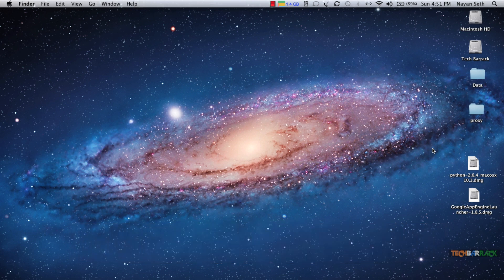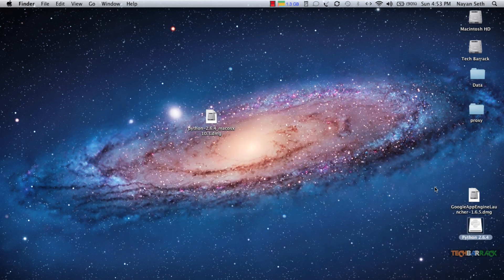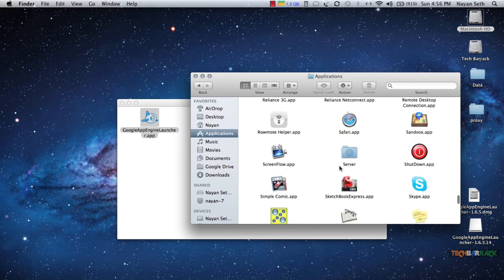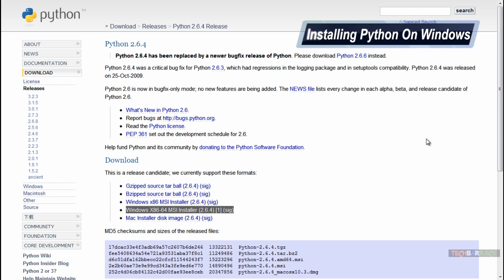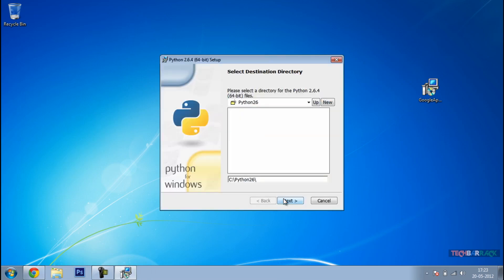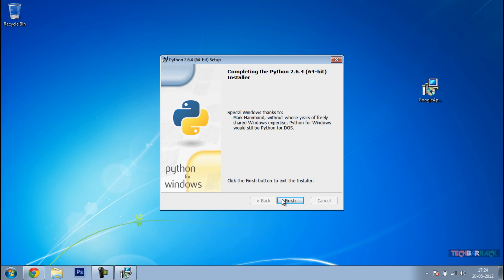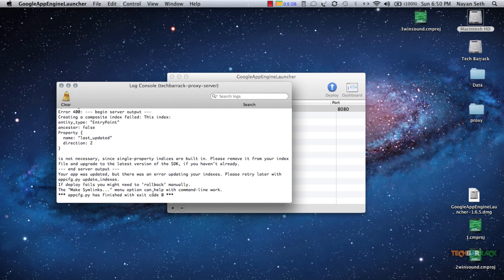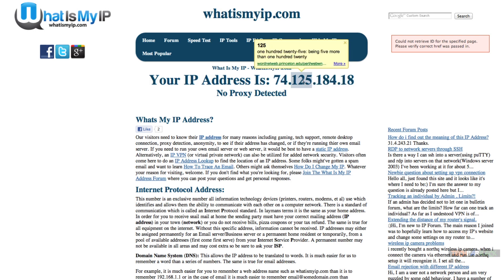Internet Tutorials [04] - Create Own Proxy Server Using Google App Engine (Mac & Windows)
A proxy server is usually used to either be anonymous on the internet or access a region restricted website. But what if you could create your proxy server for no additional cost. This tutorial is exactly about this.